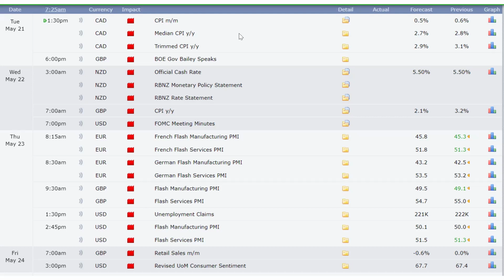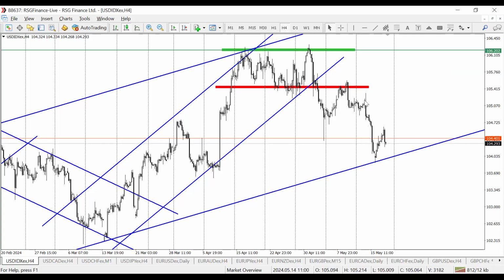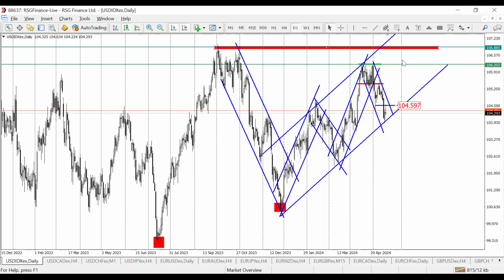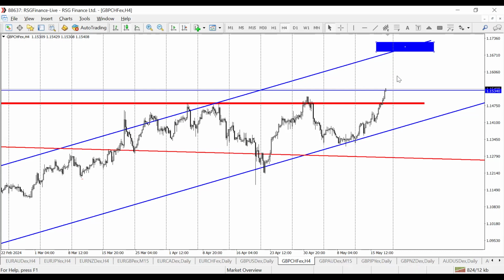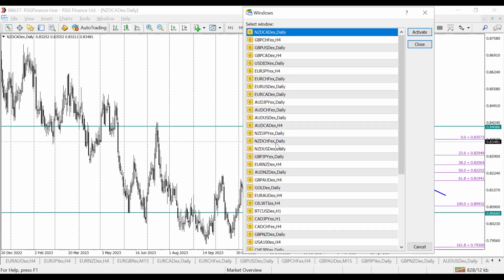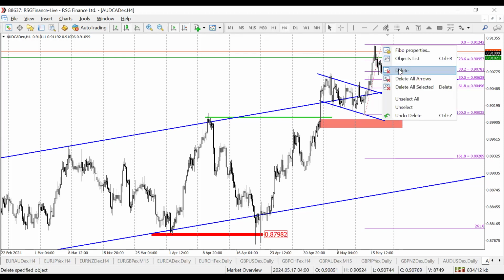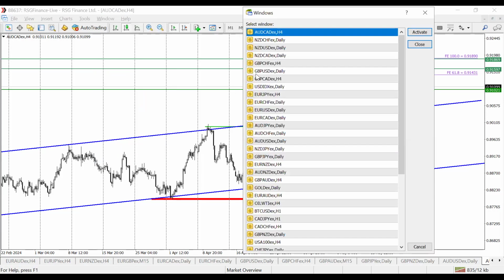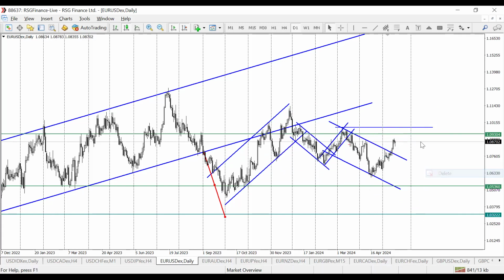Weekly FOREX Forecast (May 20th – May 24th)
Welcome to this week’s latest Forex Forecast video, where I will be covering the latest trends and predictions for several major currency pairs.

I will be sharing useful insights on the current market conditions and providing valuable information to help you make informed trading decisions as it relates to your trading, trading strategies, technical analysis, fundamental analysis, risk management, and trading psychology.

Whether you're a seasoned trader or just getting started in the world of Forex, this video is sure to provide valuable insights and information to help you succeed. So, sit back, relax, and let's dive into our latest Forex Forecast for the week.